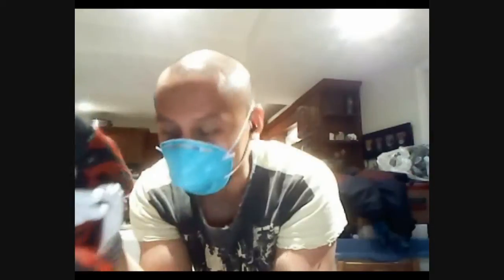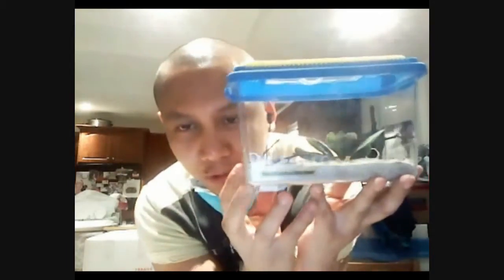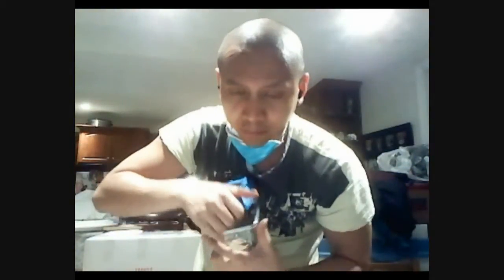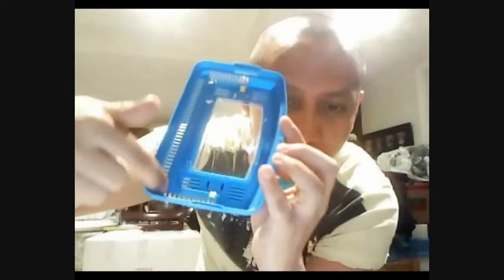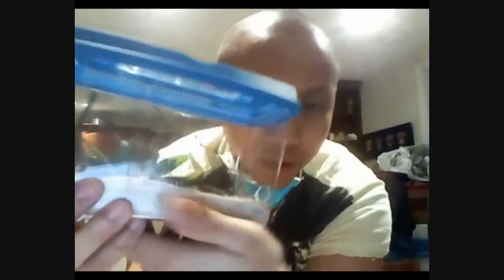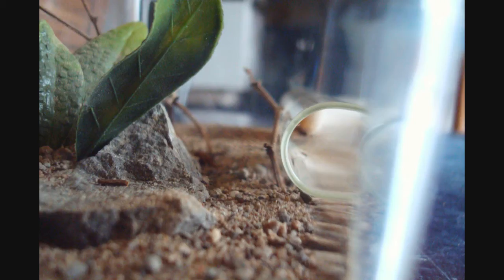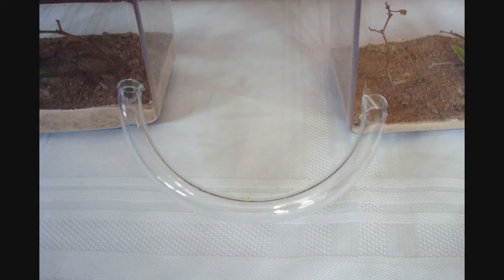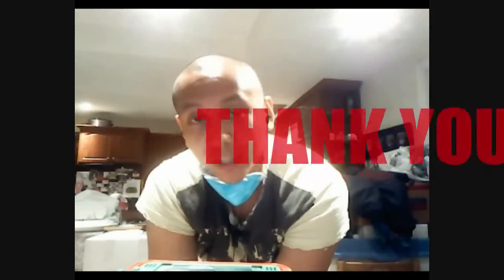AntsCanada "Field & Forest" and "Desert & Oasis" Microhabitat Outworlds